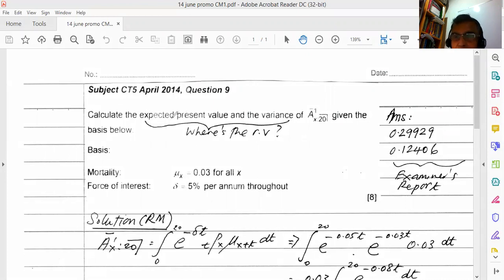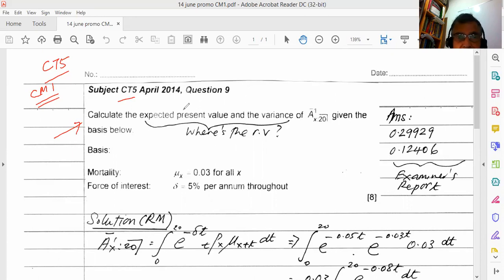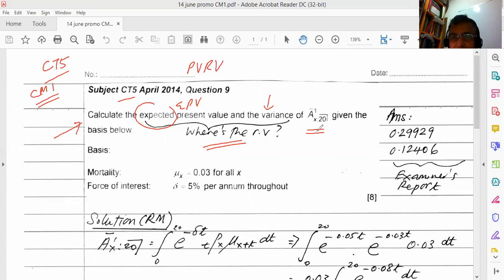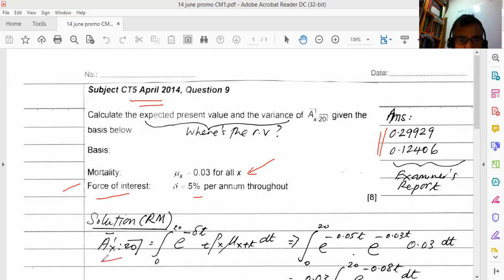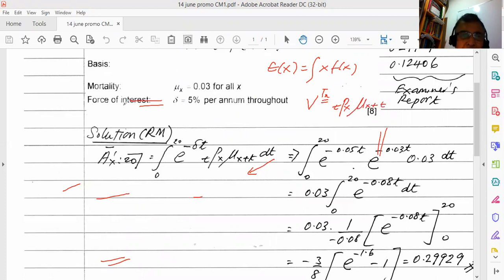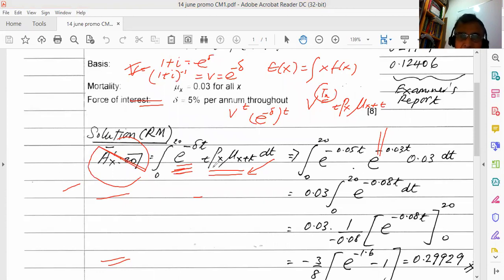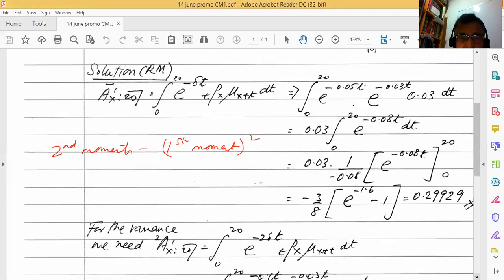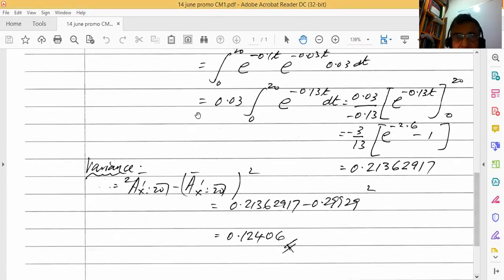Actuarial Mathematics (CM1) tutorial video 3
Subject CT5 Contingencies Apr 2014 exam question no. 9